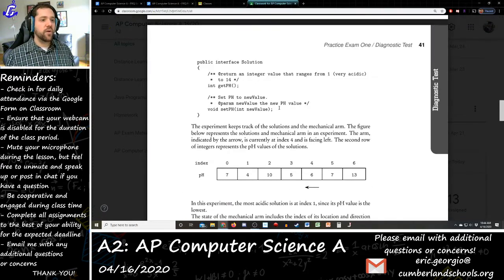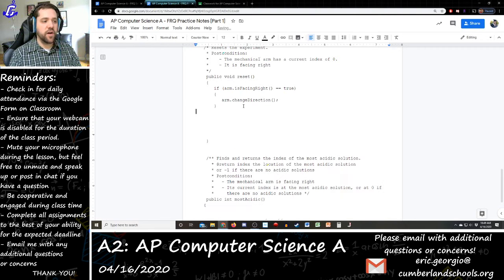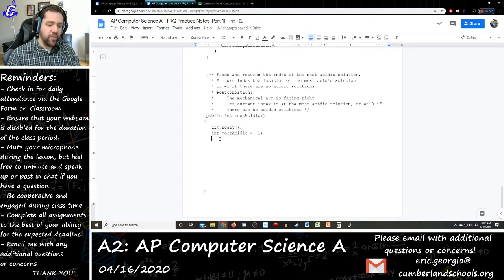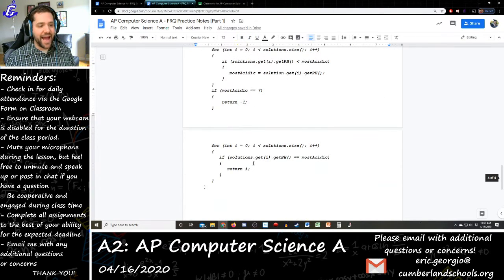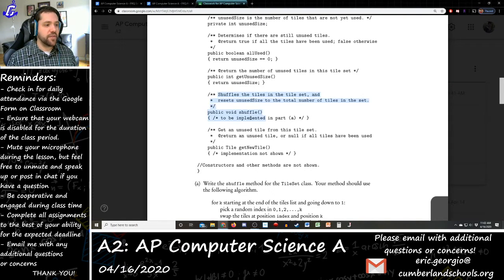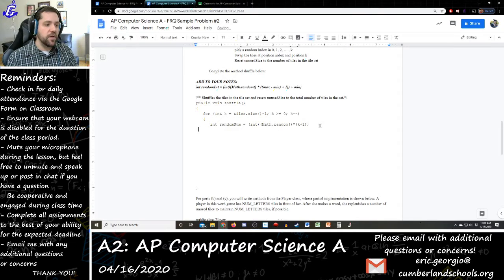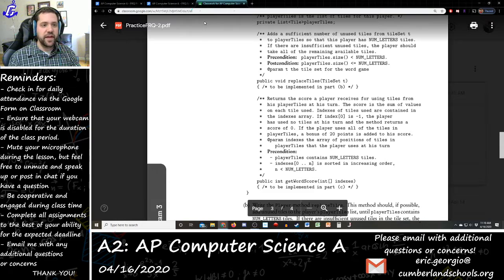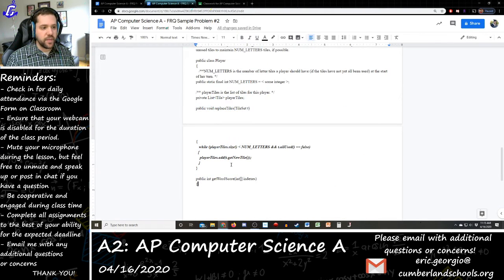A2 - AP Computer Science A - 4/16/2020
AP Computer Science A - Free Response Question Practice